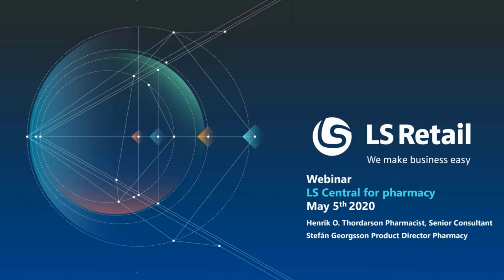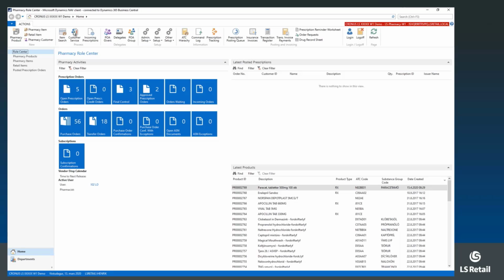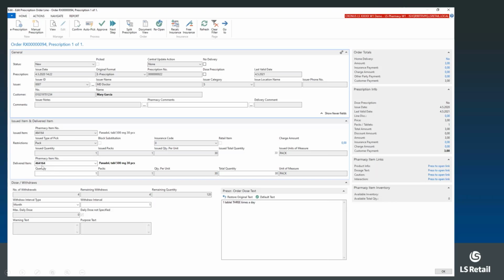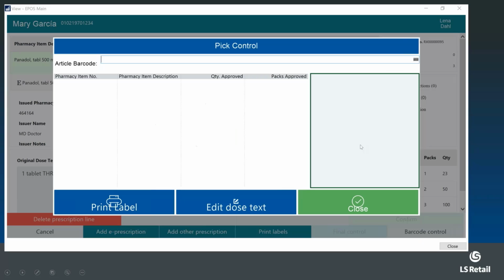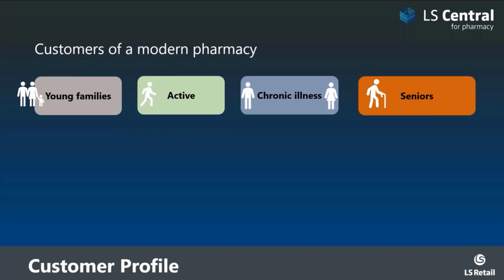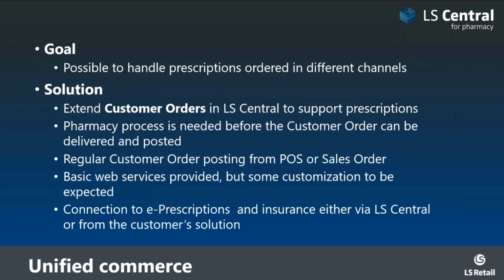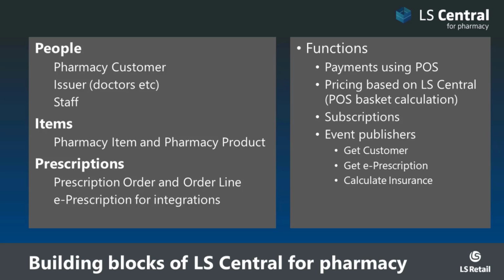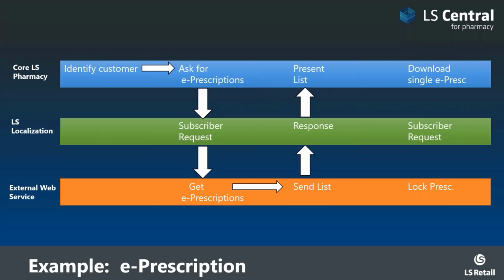LS Pharmacy : introduction, integrations and localization - Webinar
With LS Central for pharmacy, modern pharmacies get a holistic solution for both their prescriptions and retail needs. Watch this session to get  a demo of the solution and for a demonstration of how it is localized using the LEGO™ brick methodology.​

Key takeaways:
Country-specific integrations​
LEGO™ methodology​
Demo of prescription handling​

​Audience:​
LS Retail partners with an interest in the pharmacy sector​
IT specialist and directors in the pharmacy sector​
Pharmacists and other domain experts​

Hosts: Stefan Georgsson and Henrik Thordarson